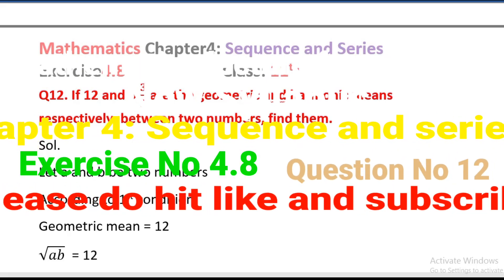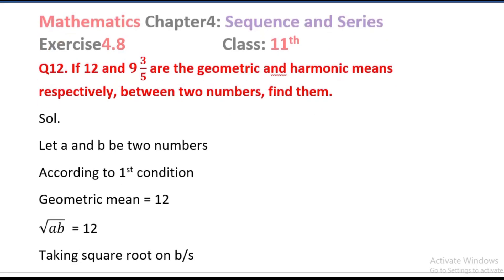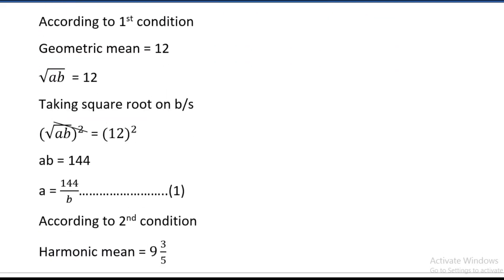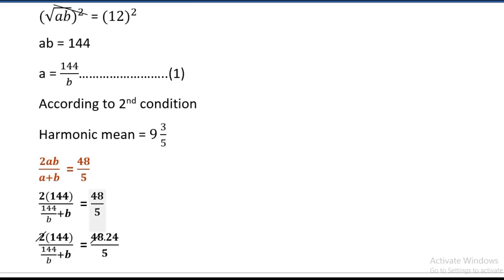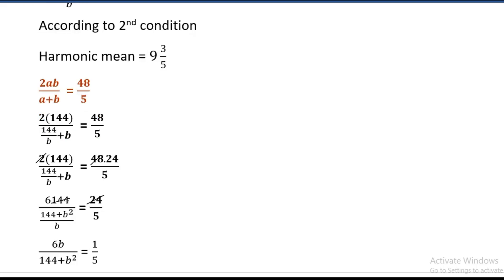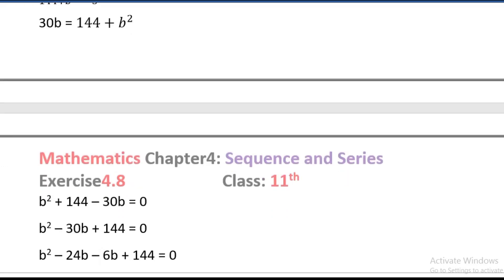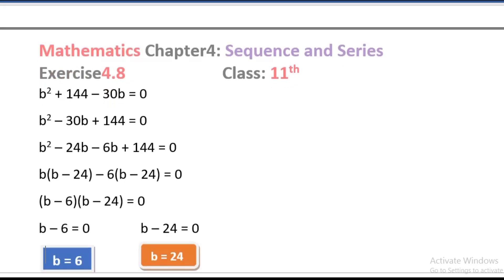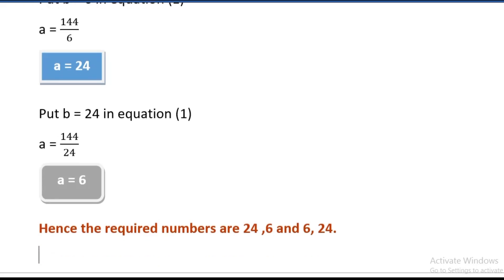If 12 and 9 3/5 are the Geometric and harmonic means respectively, between two numbers, Find them.